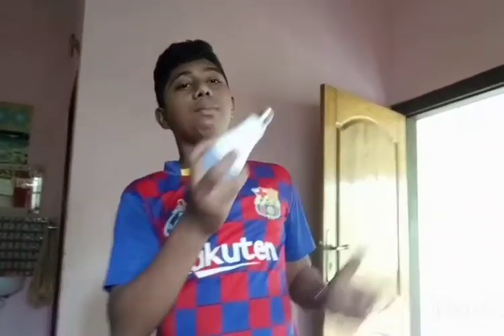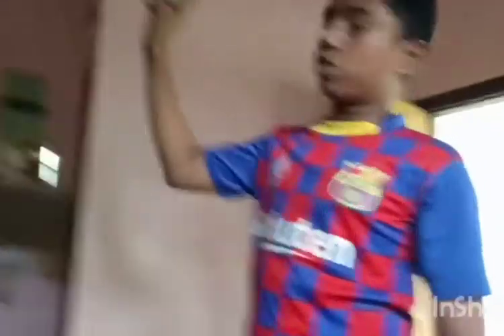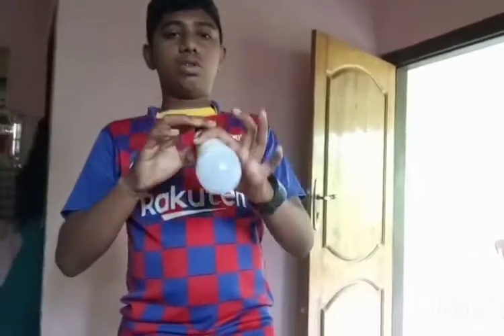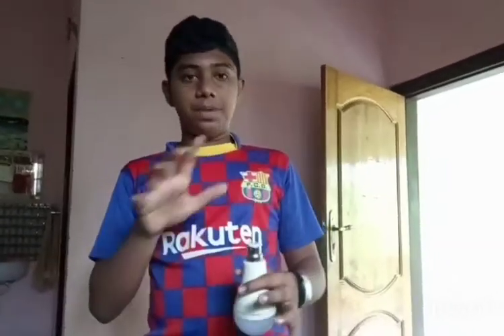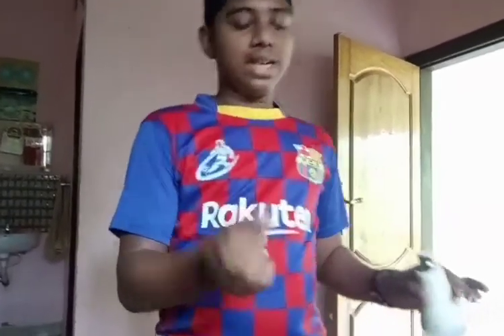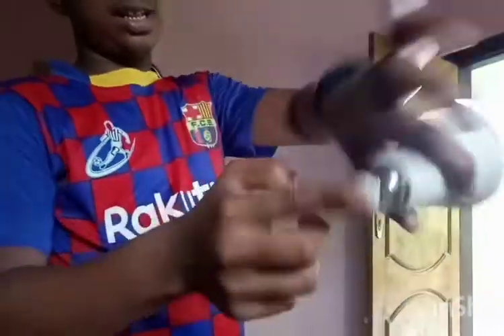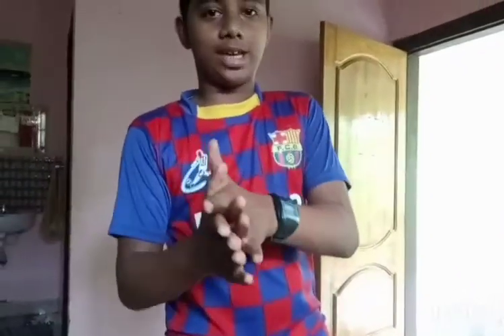Inverter bulb review Part 1 || Part 2 comming soon {Adhil's vlog}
Bye

C U SOON 😉